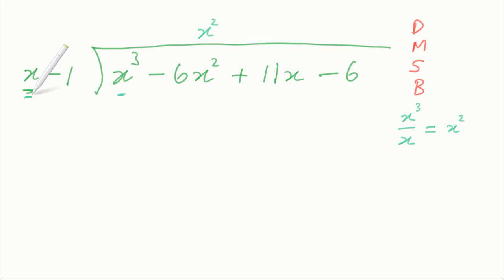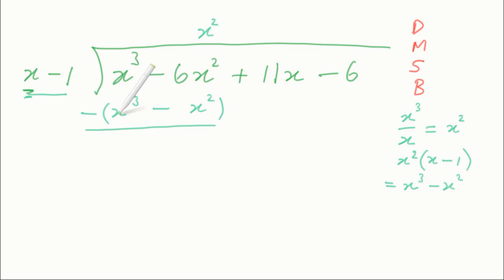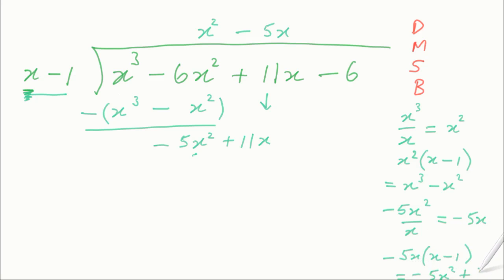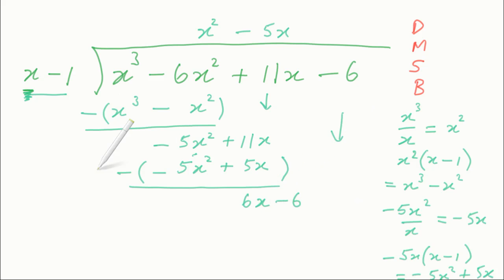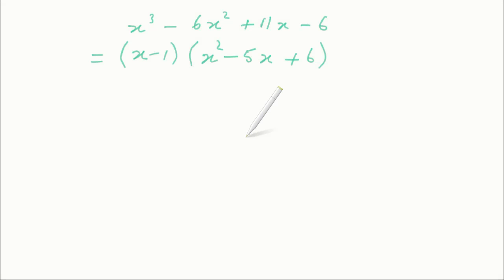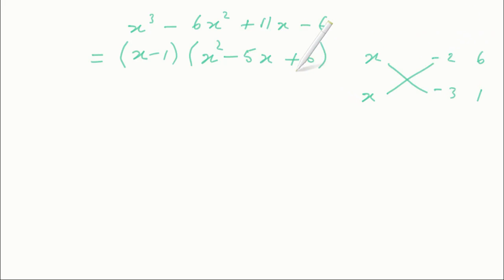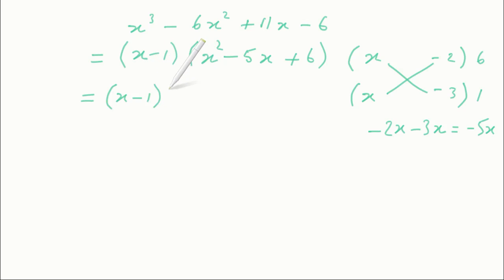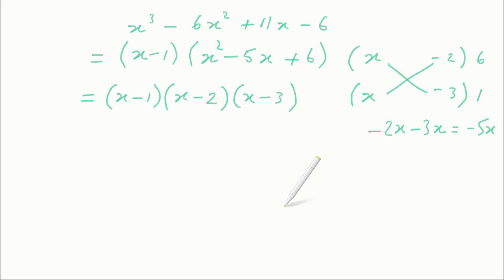Long Division Of Polynomials - VCE Maths Methods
This lesson will show you how to use Long division to find the first factor of a Polynomial when factorising a cubic function.

Get help with the questions you're stuck on in the FREE members area for VCE Maths Methods Unit 3 & 4